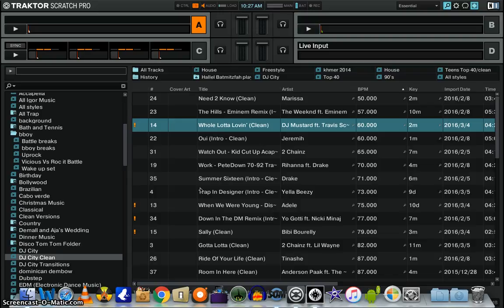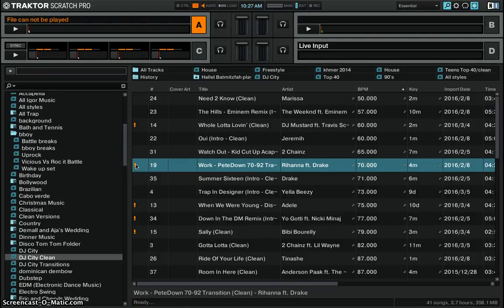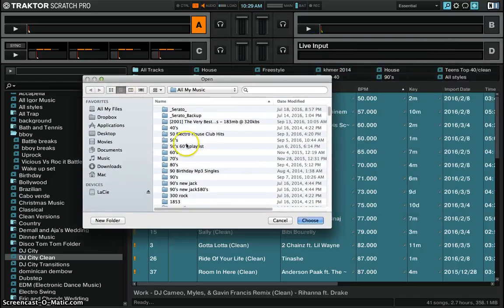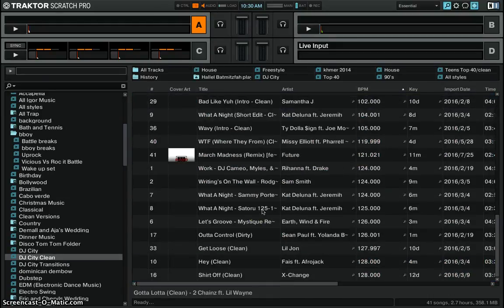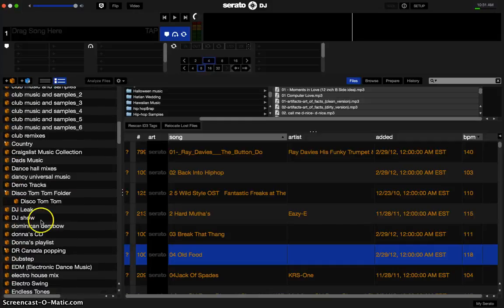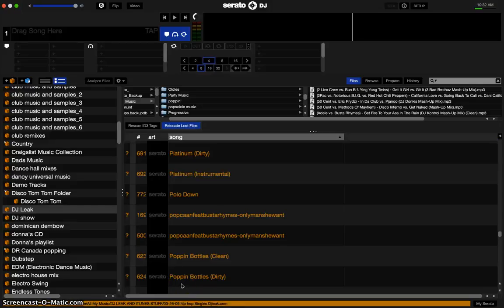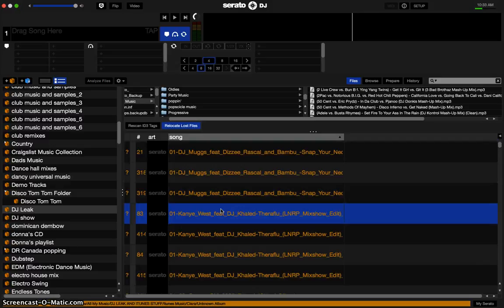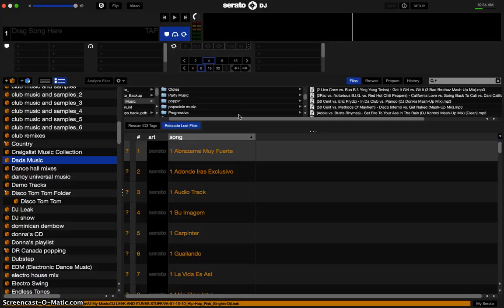Lost files Traktor VS Serato